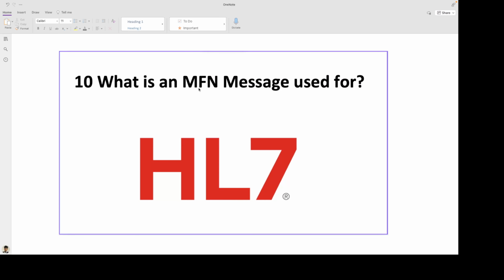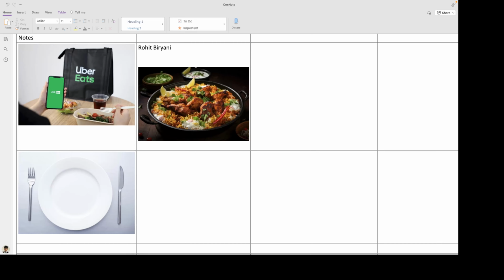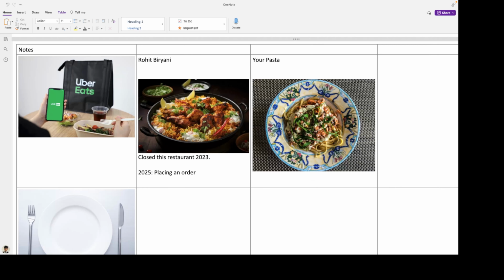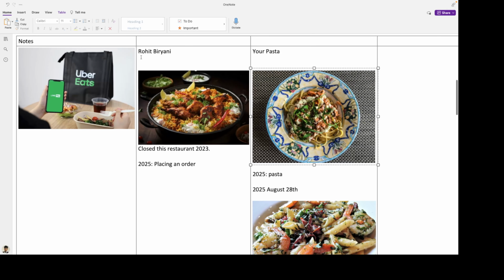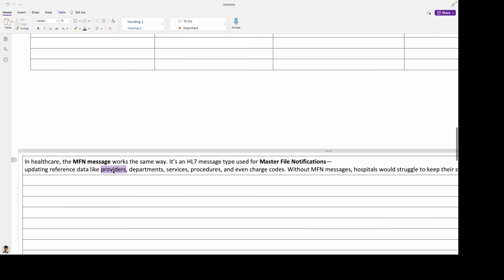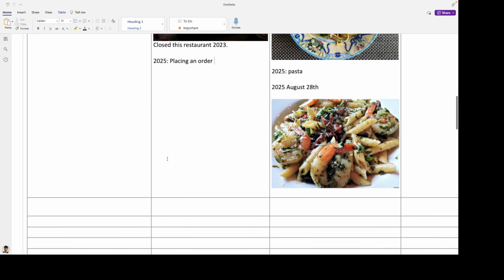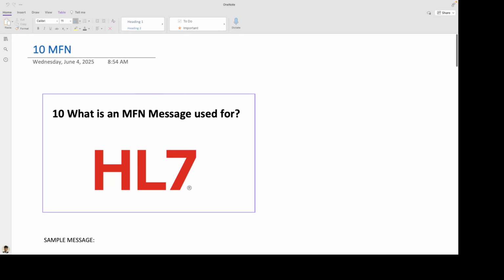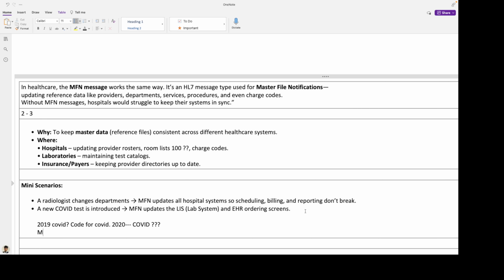10 What is an MFN Message used for ? ( MASTER FILE NOTIFICATION)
1. Hook & Introduction

“Imagine using a food delivery app 🍔—if a restaurant updates its menu, the app needs to refresh its master list so you see the correct options.

In healthcare, the MFN message works the same way. It’s an HL7 message type for Master File Notifications, keeping provider lists, test catalogs, and charge codes in sync across hospital systems.”

2. Why & Where It Is Used
 • Why: To maintain consistent reference data (master files) across different healthcare systems.
 • Where:
• Hospitals → updating providers, departments, beds, charge codes
• Labs → updating test catalogs
• Insurance companies → updating provider directories

Industry Use Cases:
 1. A new doctor joins the hospital → MFN updates the provider directory.
 2. A lab introduces a new COVID-19 test → MFN updates test catalogs.
 3. Hospital changes charge codes for MRI → MFN updates billing systems.

3. Real-Time Problems & Solutions

Problem 1: Without MFN, one system may list outdated providers, while another lists updated ones → confusion and billing errors.
Solution: MFN synchronizes master files across all systems.

Problem 2: Doctors can’t order a new test if it’s missing from the catalog.
Solution: MFN updates the master file so the test appears in all systems.

Mini Scenarios:
 • A radiologist moves departments → MFN updates scheduling and billing files.
 • New COVID-19 PCR test introduced → MFN updates both LIS and EHR ordering menus.

4. Detailed Description & Comparison
 • MFN = Master File Notification
 • Triggered when master reference data needs updating.
 • Common master files updated:
• Providers
• Departments & Locations
• Services, Procedures, Charge Codes

Comparison:
 • ORM/ORU → patient-specific orders/results
 • DFT → financial transactions
 • MFN → reference/master data updates

Story Analogy: ORM is ordering a pizza 🍕, ORU is delivery 🚚, DFT is the bill 💵, and MFN is updating the menu 📋.

5. Examples

Industry Examples:
 1. Adding a new physician to the hospital provider list.
 2. Updating lab catalogs with new diagnostic tests.
 3. Adjusting billing codes to match payer schedules.

Funny Example: Imagine your food app still shows a restaurant that shut down 2 years ago 😅—that’s what happens without MFN!

Sample Snippet:

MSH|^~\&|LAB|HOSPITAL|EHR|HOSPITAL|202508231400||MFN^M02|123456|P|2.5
MFI|LABTESTS|UPD|20250823||AL
MFE|MAD|20250823|1234^COVID-19 PCR Test
Zxx|PCR|Polymerase Chain Reaction Test for COVID-19